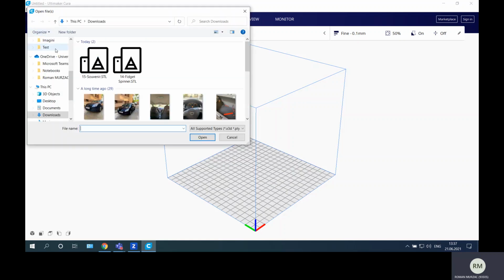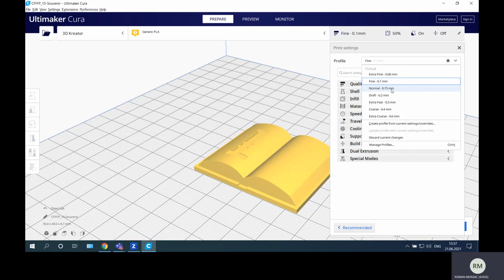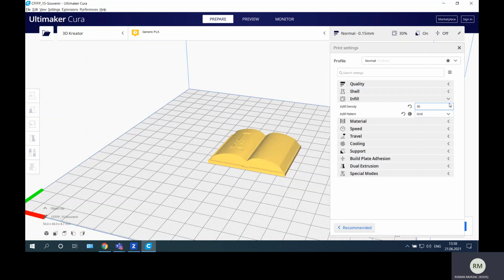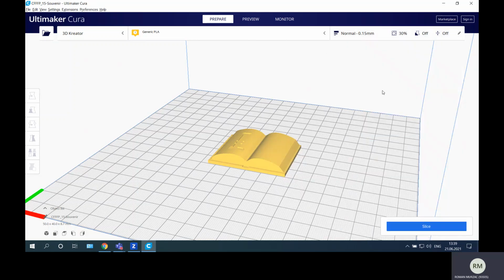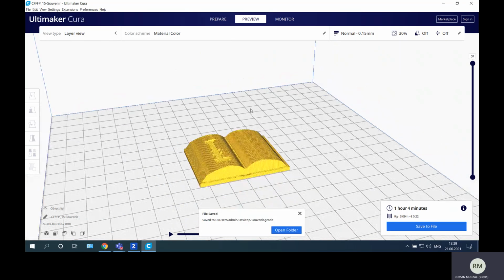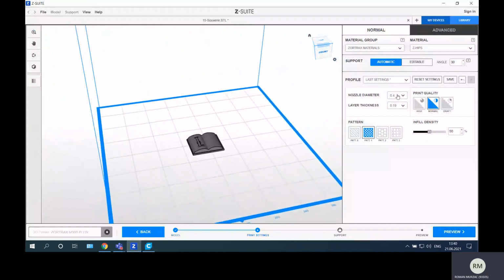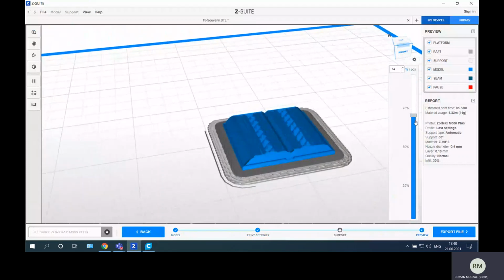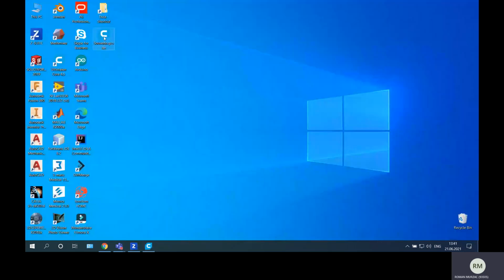Video 15 2